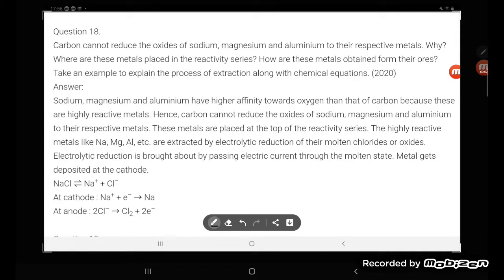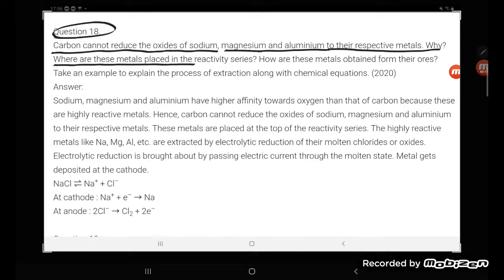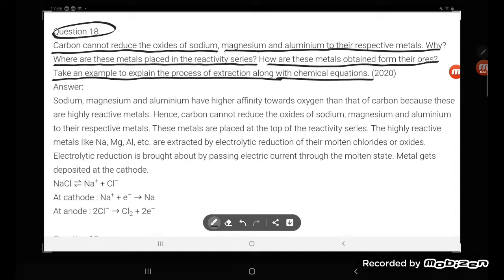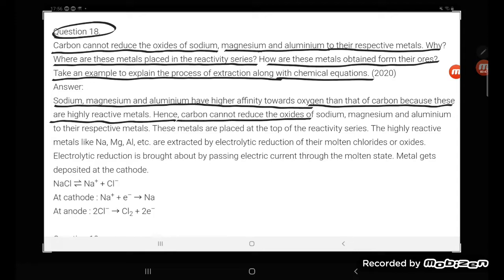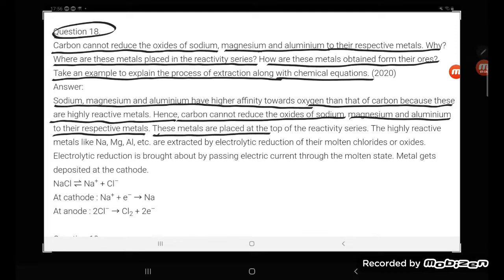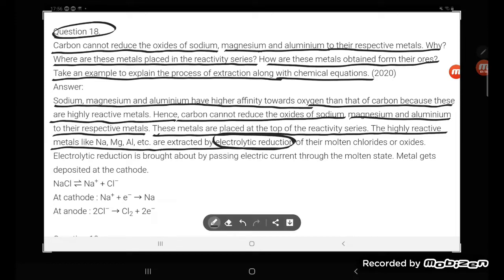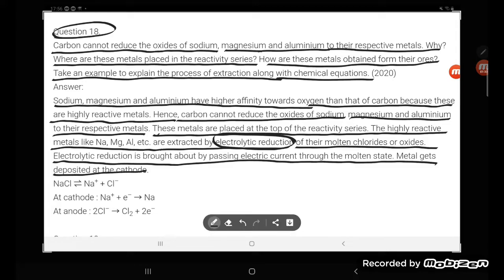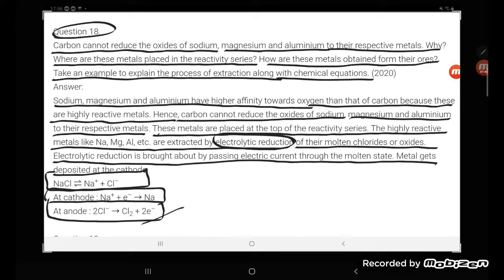Carbon cannot reduce the oxides of sodium, magnesium and aluminium to their respective metals. Why?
Carbon cannot reduce the oxides of sodium, magnesium and aluminium to their respective metals. Why? Where are these metals placed in the reactivity series? How are these metals obtained form their ores? Take an example to explain the process of extraction along with chemical equations. (2020)